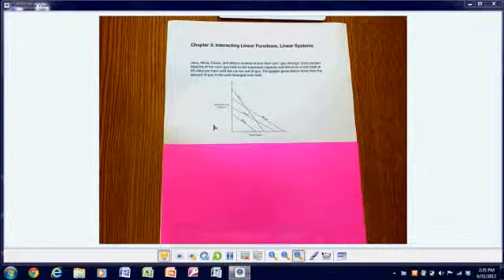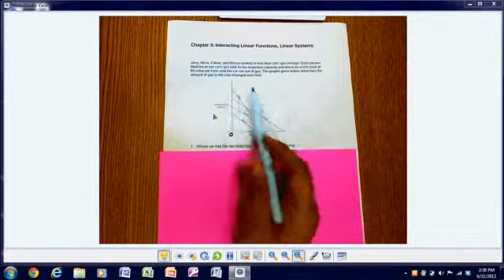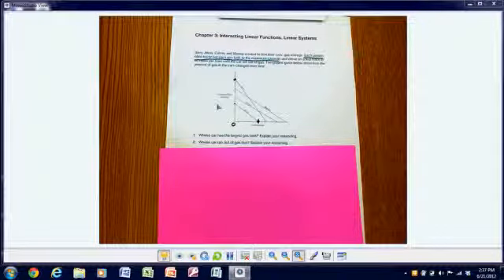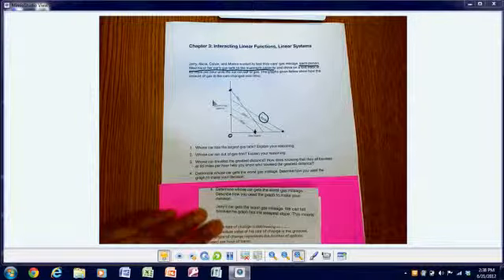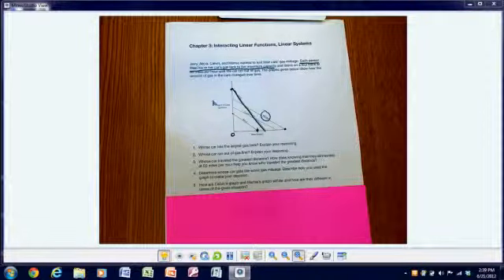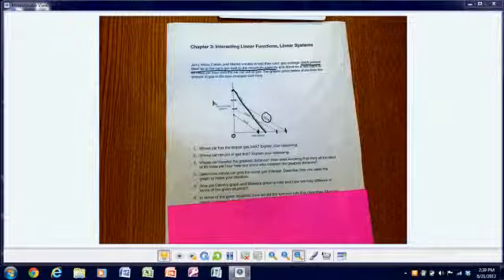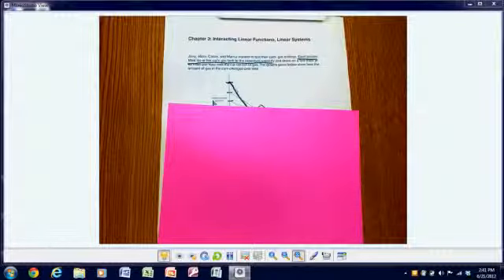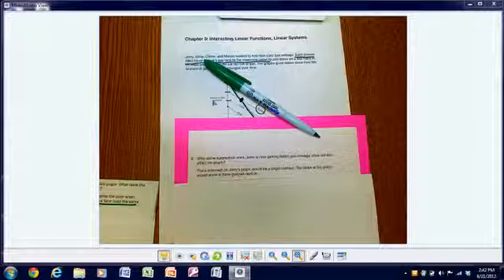EOCR 0202 Day 2 Chapter 3 Interacting Linear